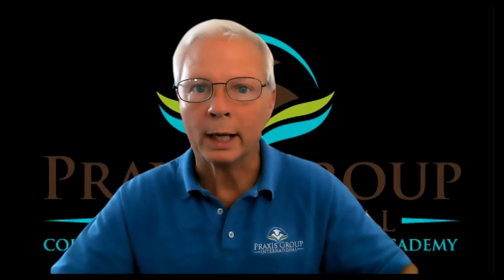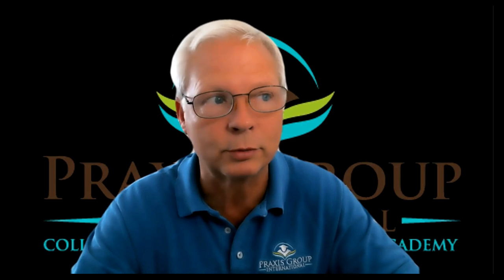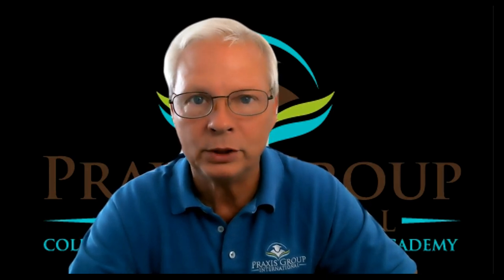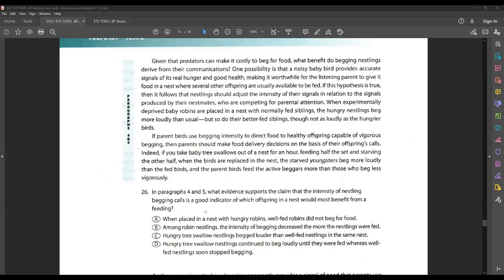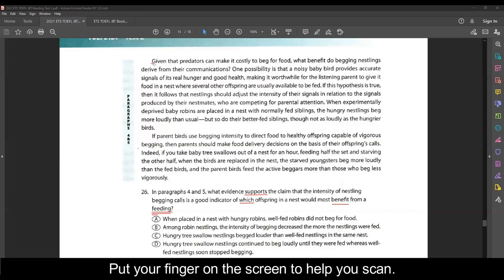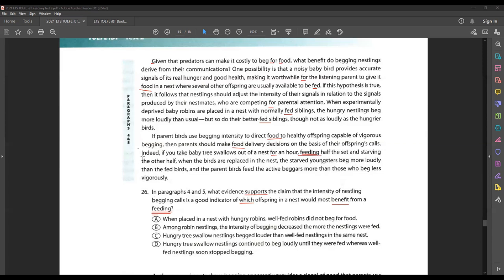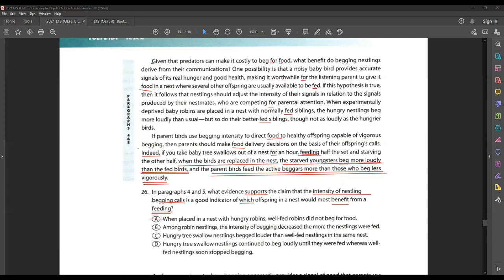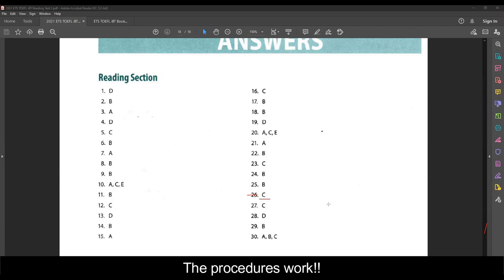TOEFL iBT Reading Section - Scanning vs Reading Fast#toeflreadingtips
Running out of time in the TOEFL Reading section while looking for the answers?

Don't waste time reading passages and getting confused by all the words. The TOEFL iBT is NOT a test of reading comprehension. It's a test of reading skills.  This skill will help you to read less, understand more, and get a higher TOEFL iBT score!!

for your TOEFL Evaluation via ZOOM.

The TOEFL Reading Section test is much easier than you may think, and you can earn a score over 25 just by knowing the rules of the test. Read less, understand more, earn a higher score!!

In the Listening section test, all you have to do is know how to take notes, and then use your notes and your short term memory to eliminate wrong choices based on the rules of the test.

Even if your English is Intermediate, you can earn a score of 27 or higher on the TOEFL Speaking Section test when you know how to take notes and use the structure required by the TOEFL graders.

The TOEFL Writing section is just as easy when you know what the graders expect of you.

I teach you everything you need to know to score over 100 on your TOEFL iBT.